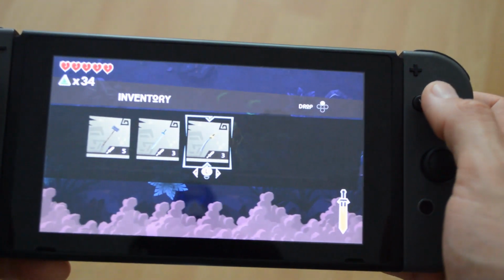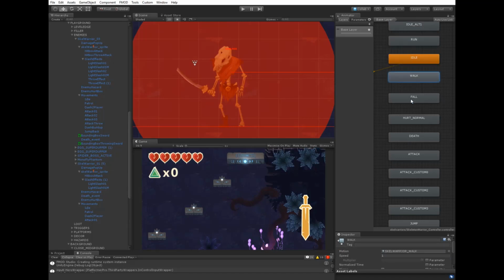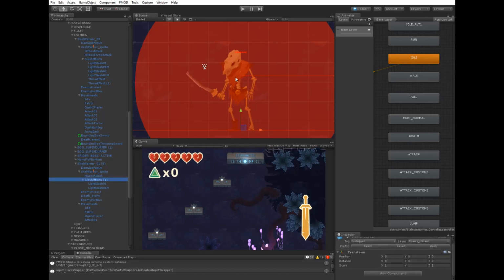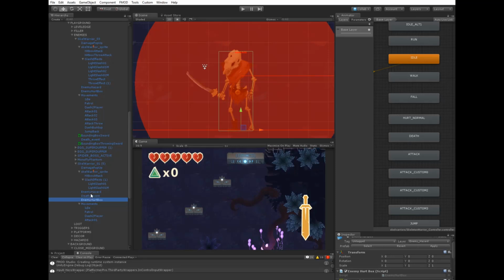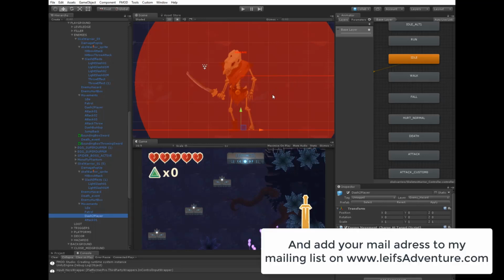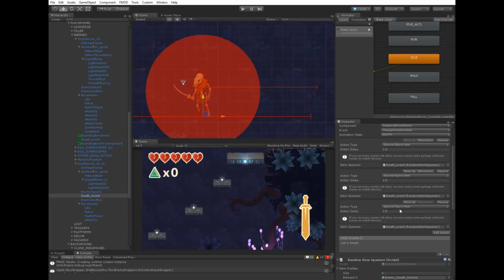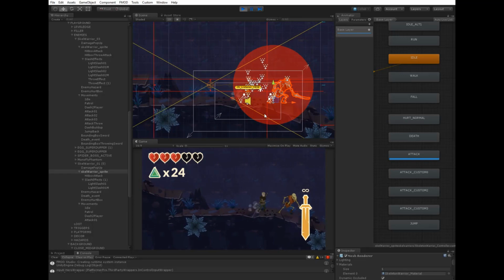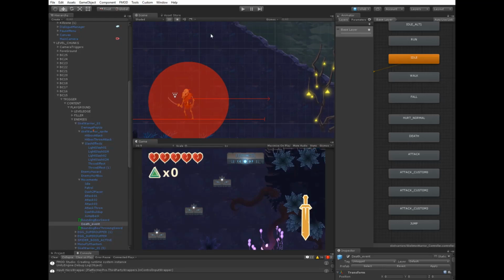OneManOnMars Dev Vlog: Enemy Integration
In this episode of OnManOnMars Dev Vlog, I talk about how the art and animations that have been created in the last two episodes end up on the games console via Unity. I show how the new enemy ended up on the Nintendo Switch. Furthermore, I explain how the behavior of this specific enemy is built up and what else is needed to make the enemy a good challenge in Leif's Adventure.

If you have not seen the other two episodes where I talk about creating the art and animation please make sure to check the youtube channel.